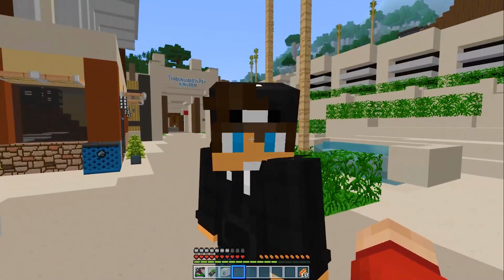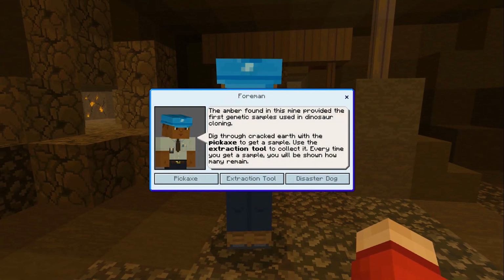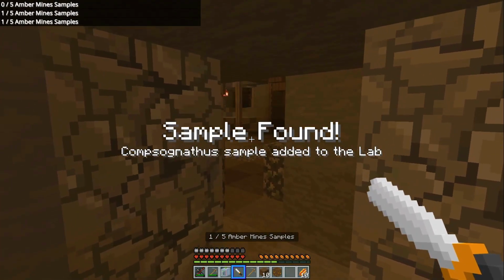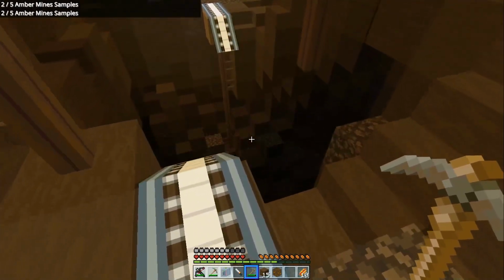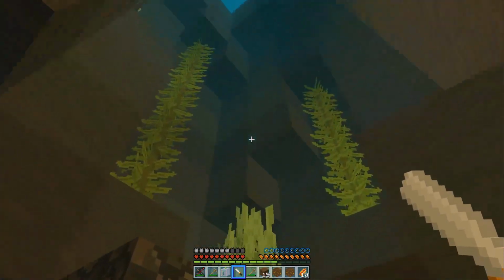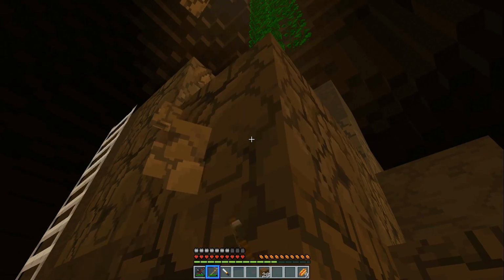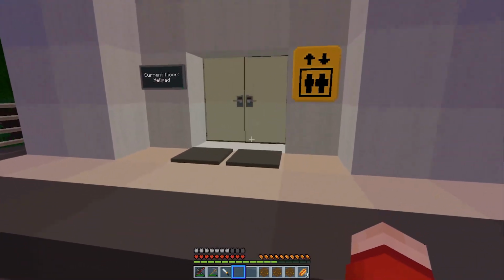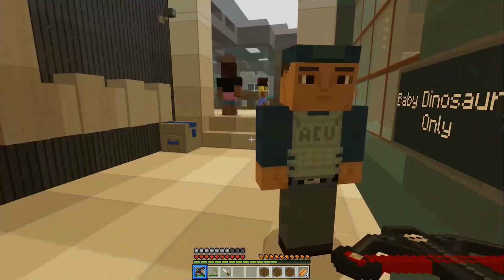Minecraft Jurassic Wold #5 - EXTRACTING T-REX DNA!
Minecraft Jurassic Wold #5 - EXTRACTING T-REX DNA FROM AMBER DINOSAUR FOSSILS!